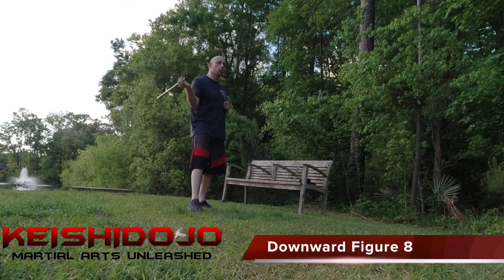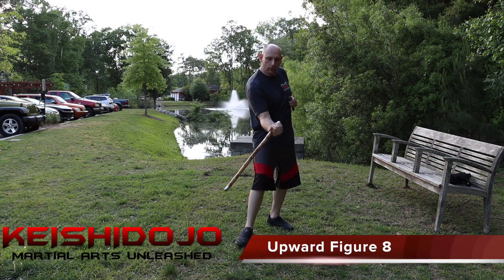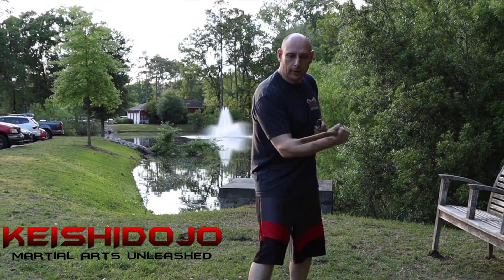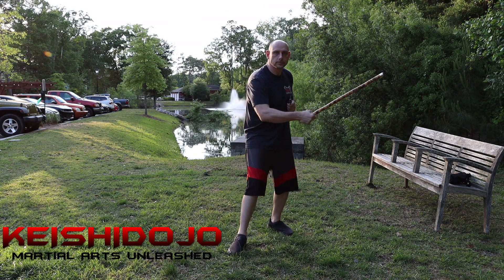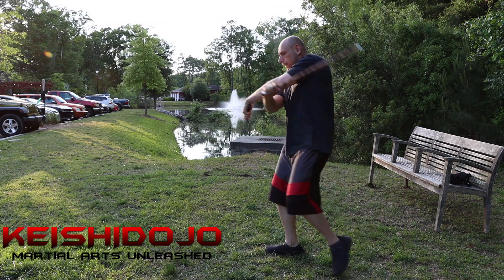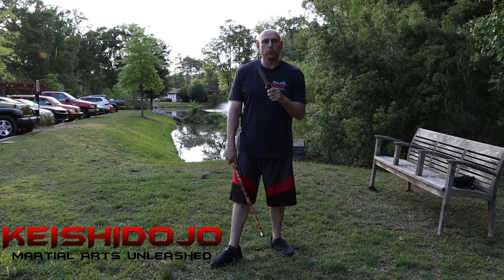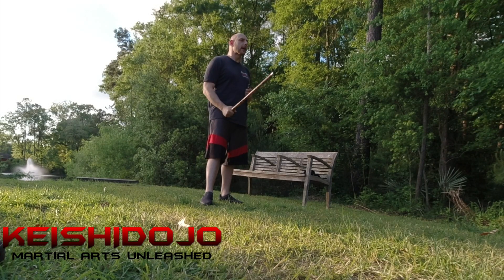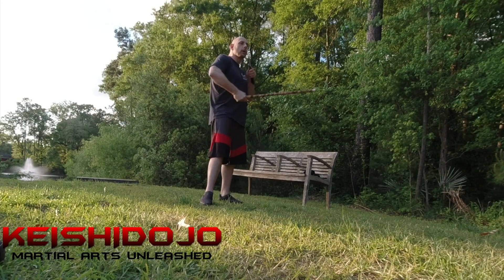Tips and Tricks - Stick and Dagger - Figure 8 Drills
Thanks for checking out our channel.  Guro JD brings you the Stick and Dagger Figure 8 Drills that you can use to enhance your training.  These drills can be used by anyone new or old to the Filipino martial arts.  Training stick and dagger techniques are one of my favorite areas of the art.  You can mix and match many of the different drills together.

In this video, JD uses the standard figure 8 series.  Of course, there are additional ones to spice up the drills too.  We hope you get something useful from this video as well as enjoy your martial arts journey as much as we do.  Stay safe and keep training.

- Low-cost membership
- Online training videos
- Curriculums download
- Cancel Anytime
- No contracts

Cameras: Canon 90D and DJI Osmo
Editing Machine: Apple MacBook Pro 2015
Editing Software: Apple Final Cut Pro